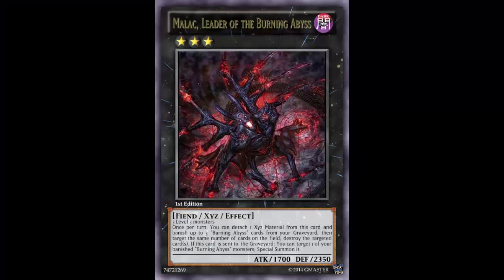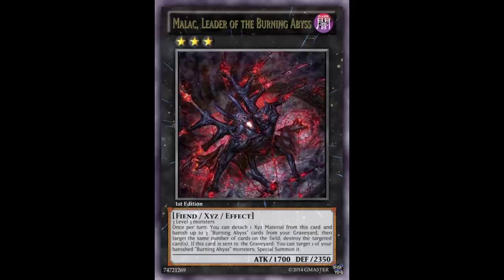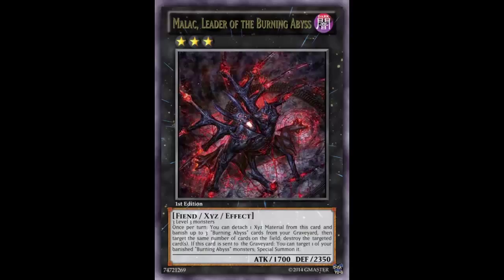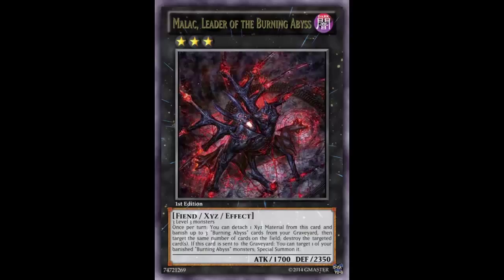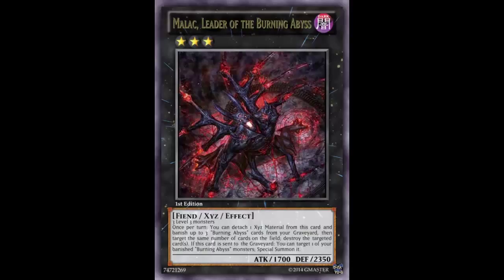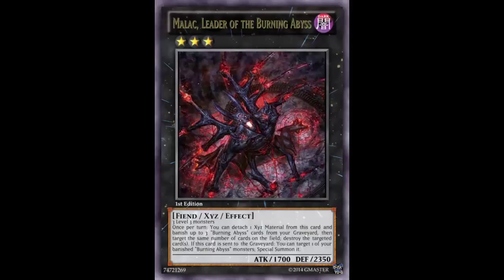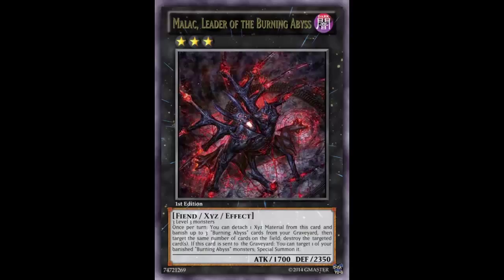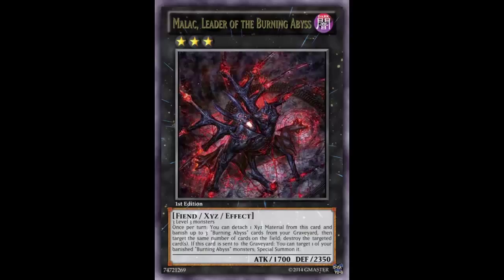Fake Card Fridays: Malac, Leader of the Burning Abyss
Dark / Rank 3 / Fiend / XYZ / Effect / 1700 ATK 2350 DEF

3 Level 3 Monsters

Once per turn: You can detach 1 Xyz Material from this card and banish up to 3 "Burning Abyss" cards from your Graveyard, then target the same number of cards on the field; destroy the targeted card(s). If this card is sent to the Graveyard: You can target 1 of your banished "Burning Abyss" monsters; Special Summon it.